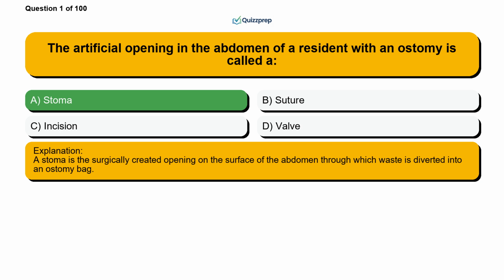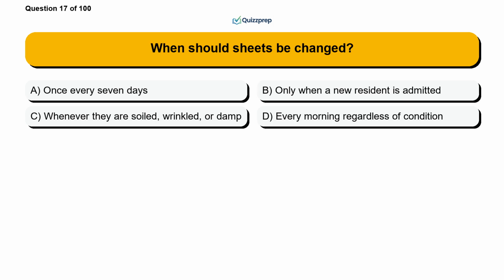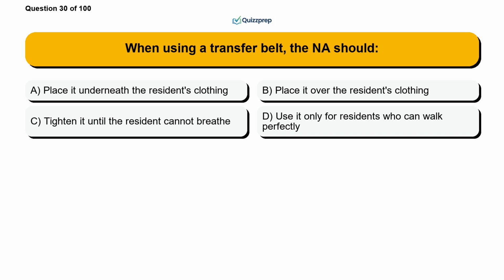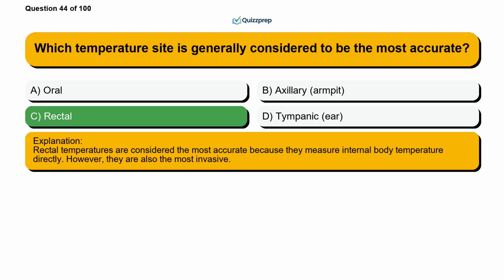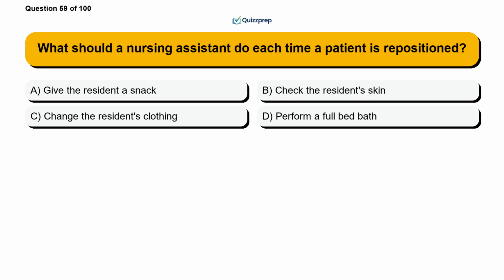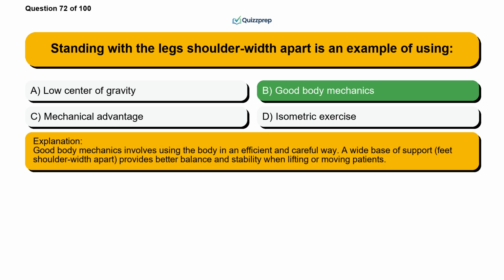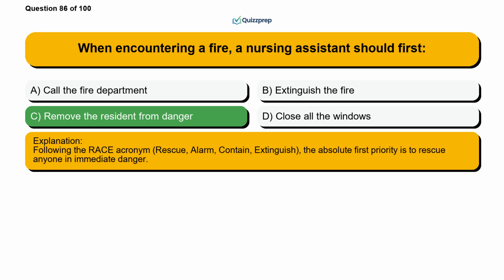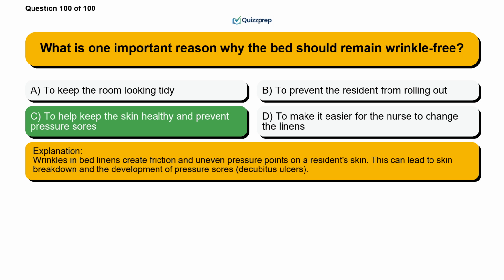Pass the 2026 EMT to CNA Challenge Exam: Requirements & Step-By-Step Process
Are you an Emergency Medical Technician looking to expand your career options in healthcare? Taking the EMT challenge for the CNA exam is one of the most efficient ways to transition into a nursing assistant role without having to sit through a traditional, weeks-long training course. In this video, we break down everything you need to know about the 2026 EMT to CNA challenge exam requirements and the step-by-step process to get certified quickly. With the healthcare industry evolving rapidly, we are seeing a massive trend in 2026 of cross-training medical professionals. Facilities are actively seeking candidates who possess both emergency response skills and long-term patient care experience. If you hold an active EMT license, you have a major advantage, but you must still navigate state-specific challenge processes to bypass standard education requirements and head straight to the testing center.

The requirements to challenge the Certified Nursing Assistant exam as an EMT vary depending on your state board of nursing. However, baseline criteria remain consistent. First, you must hold a current, unencumbered EMT certification. Most states also require proof of your initial EMT training curriculum to ensure it meets baseline healthcare education standards. Additionally, you will need to pass a background check, provide immunization records including a TB test, and hold a valid Basic Life Support certification. Some states might require a brief transition course focusing on activities of daily living, as these core CNA duties differ from emergency field medicine.

Once you verify your eligibility, the application process requires careful attention. You typically need to submit a formal written request to challenge the exam, accompanied by a copy of your EMT license and application fees. After approval, you will schedule your certification exam. The CNA state exam is divided into two parts: a multiple-choice written test and a practical skills evaluation. The written portion assesses your knowledge of basic nursing principles, resident rights, infection control, and communication strategies. While your EMT background gives you a foundation in emergency protocols, you must shift your mindset toward long-term care and patient comfort.

The practical skills evaluation is often the most intimidating part of the process. A test evaluator will observe you performing a randomized selection of clinical skills. These may include proper handwashing, measuring vital signs, assisting a patient with mobility using a gait belt, or providing hygiene care. Unlike the fast-paced ambulance environment, the CNA skills test emphasizes methodical procedures where missing a single critical step, like failing to lock a wheelchair, can result in failure. Targeted practice is non-negotiable.

Preparing for this transition can feel overwhelming, but you do not have to navigate it alone. As part of Newest exam prep, we offer services and resources related to this topic to ensure you are fully equipped to pass on your first attempt. We specialize in helping healthcare professionals bridge the gap between emergency services and nursing care. For the full test visit learnexams.com, where you can access our comprehensive study guides, realistic practice exams, and step-by-step breakdowns of the most commonly tested clinical skills.

By mastering the application process and dedicating time to practice specific skills, you can successfully challenge the exam and open up new employment opportunities in hospitals and local clinics.